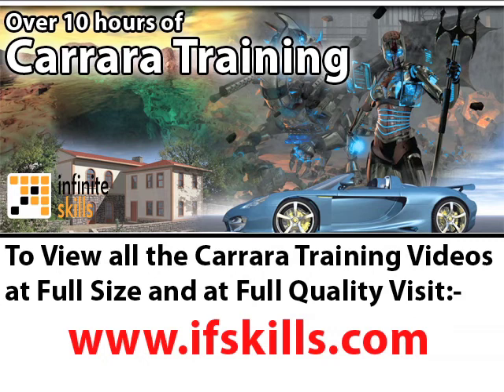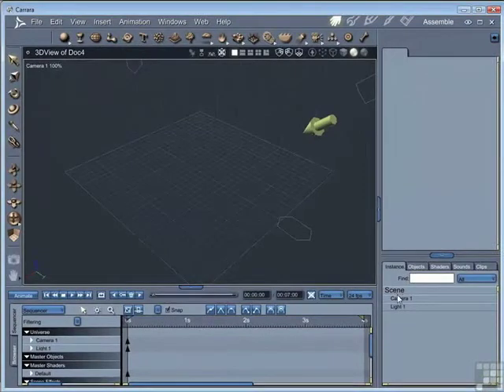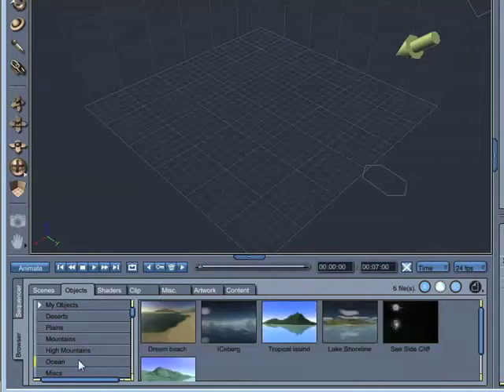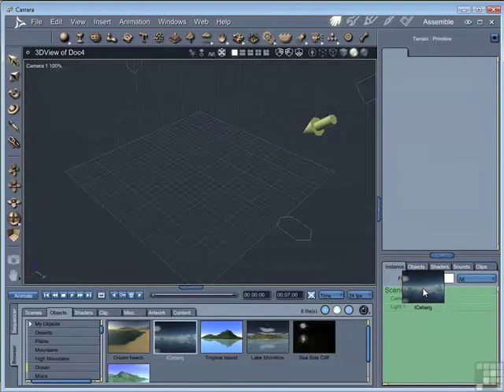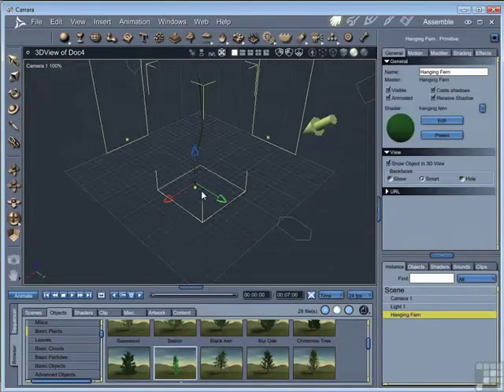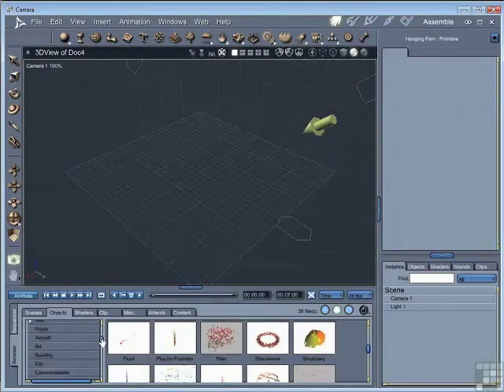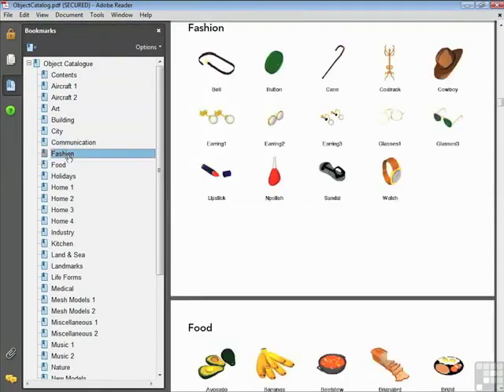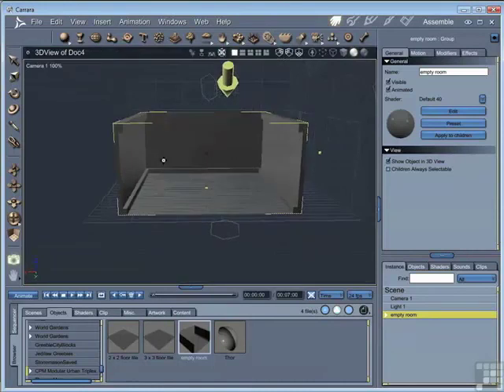Carrara 8 Tutorial - Loading Objects in Carrara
Want all of our free Carrara videos?

Beginners Carrara 8 tutorial that shows how to load an object. Part of a 10 hour course that covers all the fundamentals of Carrara 8 YouTube